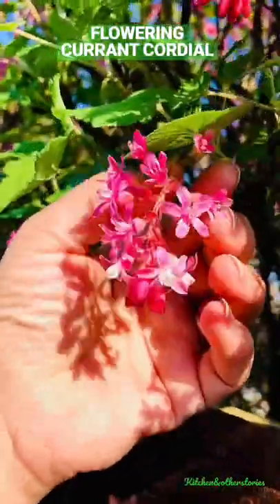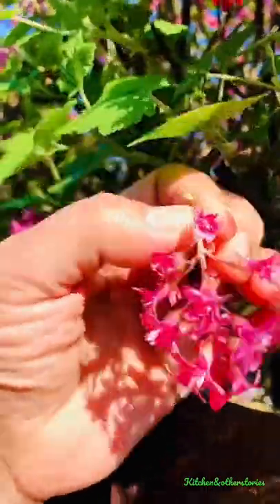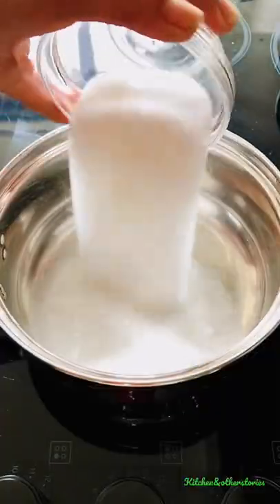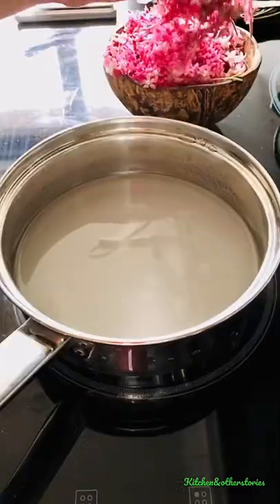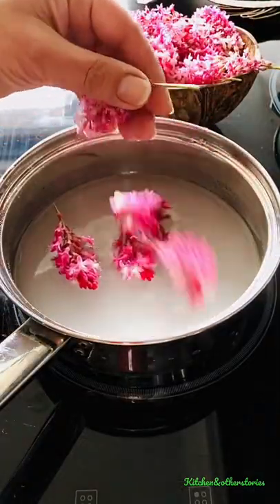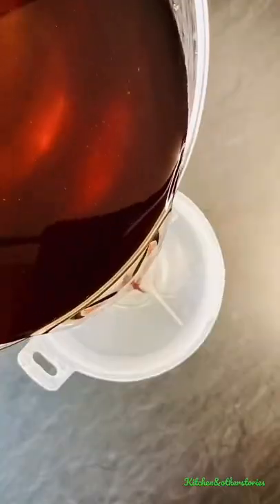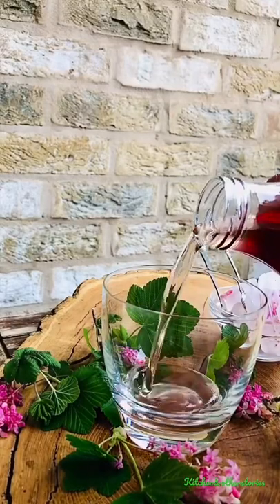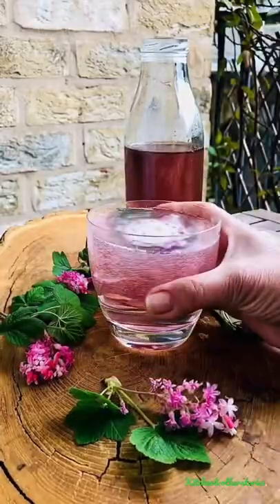Easy Homemade Flowering Currant Cordial Recipe